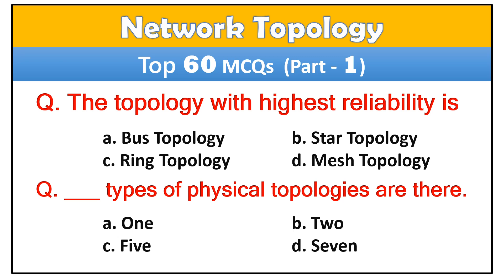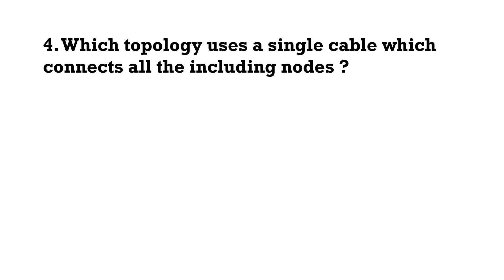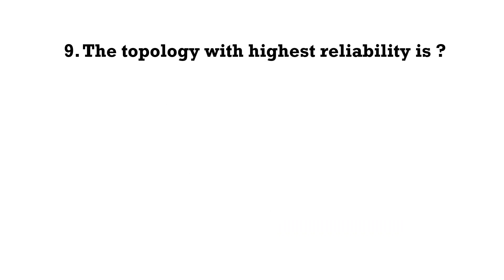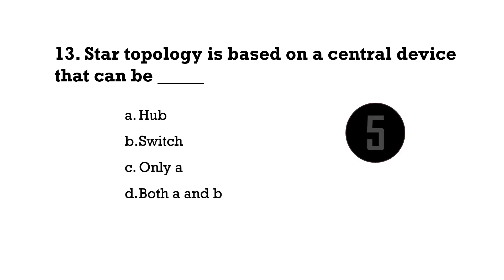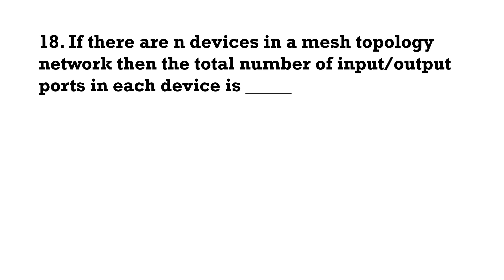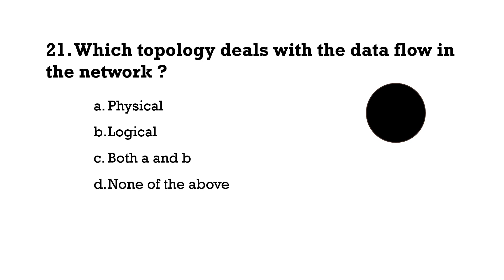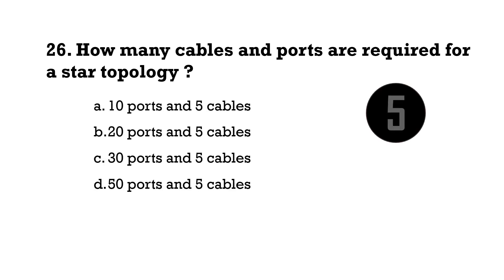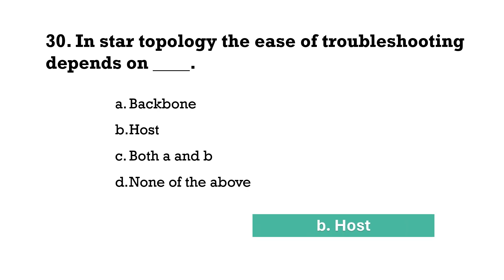Types of Network Topology || Top 60 MCQs on network topology || Networking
QUERIES SOLVED:

topology
network topology
types of network topology
top 60 mcqs
types of network
network types
MCQs on types of network
top 20 mcqs
networking
computer
computer fundamental
computer fundamentals
computer awareness
computer awareness for beginners